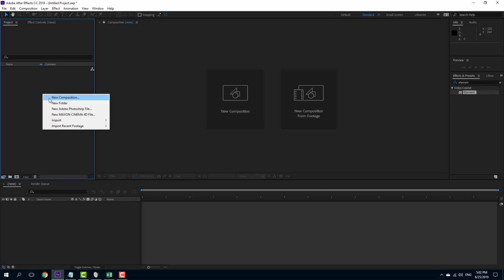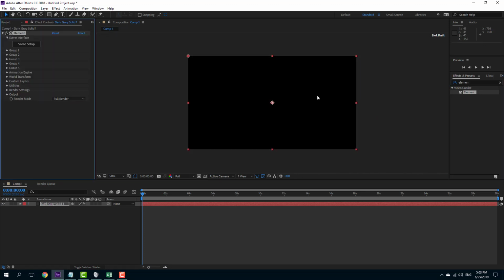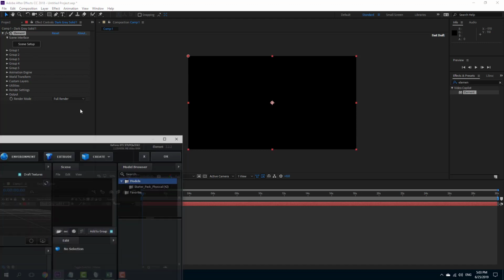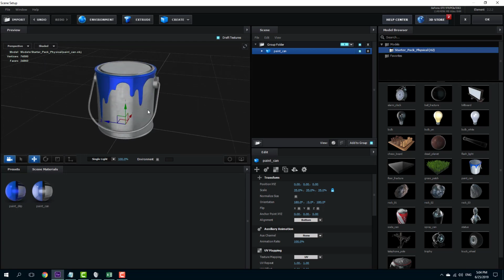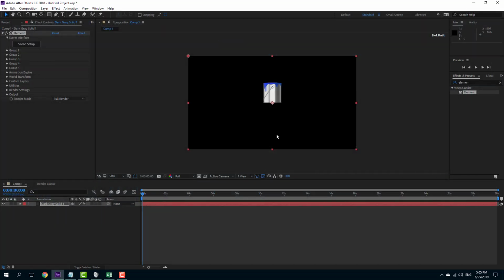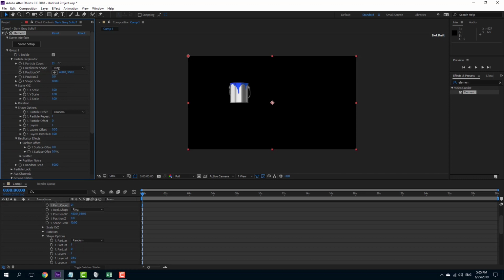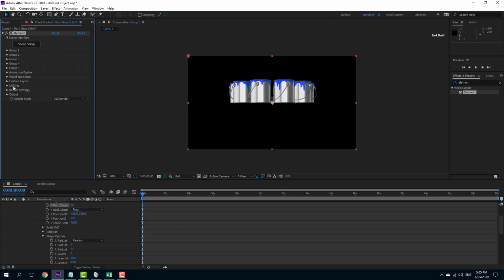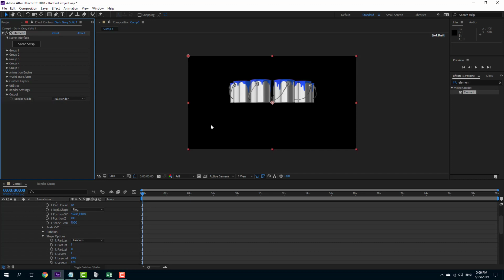Element 3D Tutorial - Lesson 1 - Workflow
In this tutorial, we will be discussing about Workflow in Element 3D.